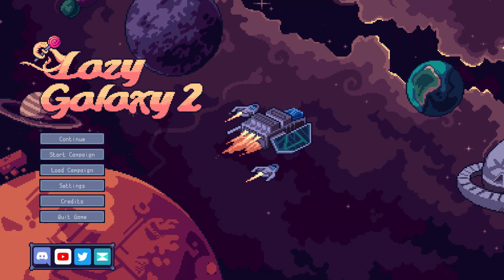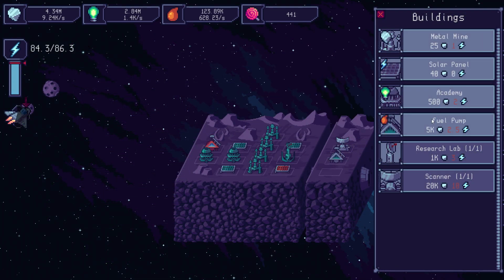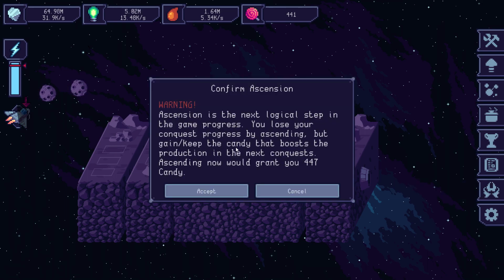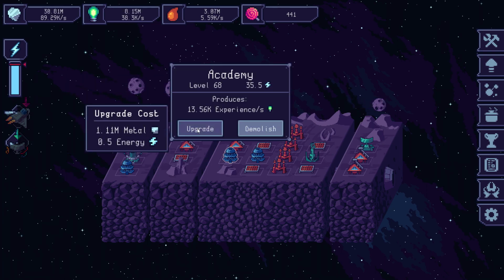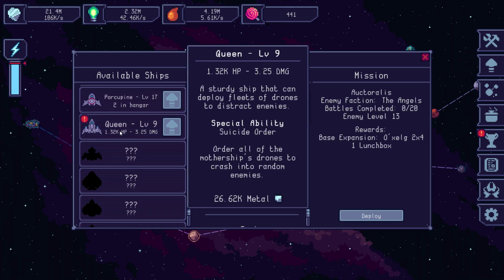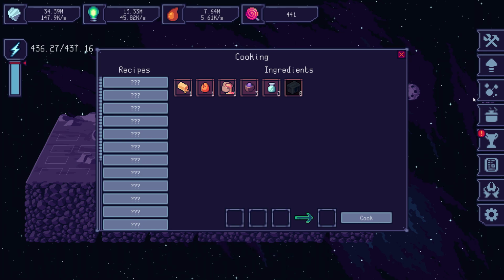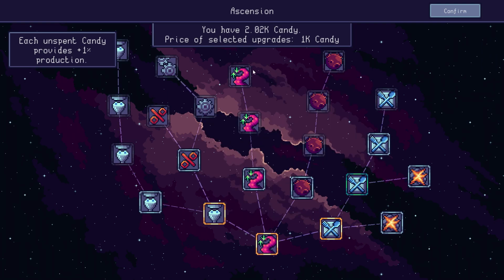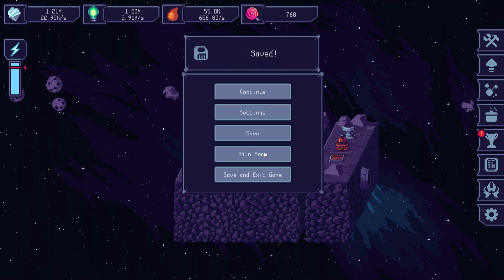Lazy Galaxy 2 - Ep 4 - Burnt Food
Follow my adventures in the fantastic Idle game Lazy Galaxy 2! It's every bit as good as the original one!

Ep 4 - Gordon Ramsay would be very upset with me. I wanted to make an episode about cooking - well that's what it is - but I should stick to conquering planets... I do manage to cook 1 thing, though. There's that.

-- TIMESTAMPS --

Introduction - 0:00
Back after 1 week (again!) - 0:20
Getting Lunch Boxes and unable to cook - 2:52
The Queen, then more burnt food - 8:26
Ascension and even more cooking fails - 13:25
Something edible! I did it! - 17:26
Conclusion - 18:08